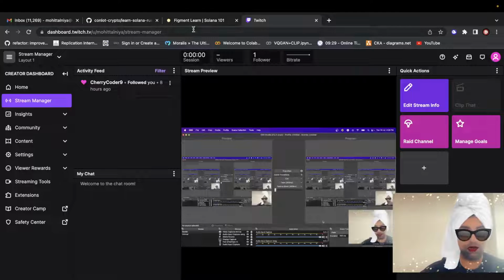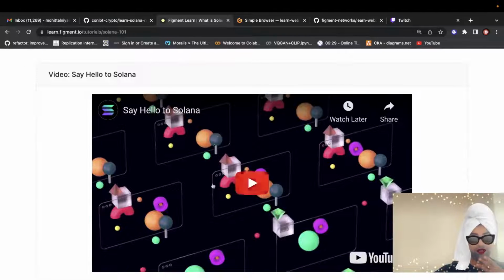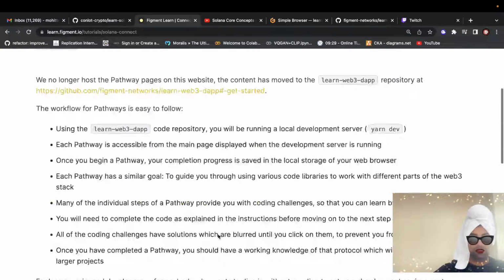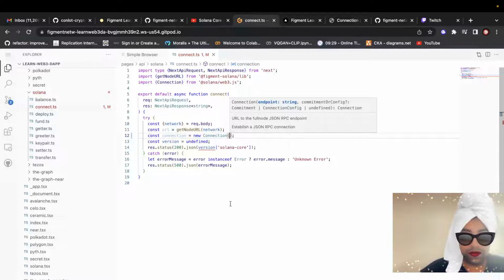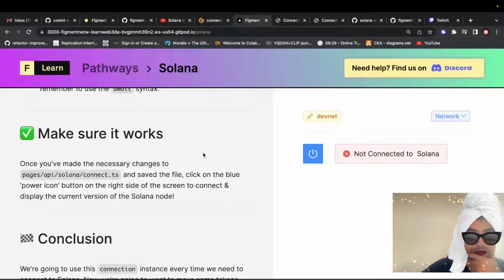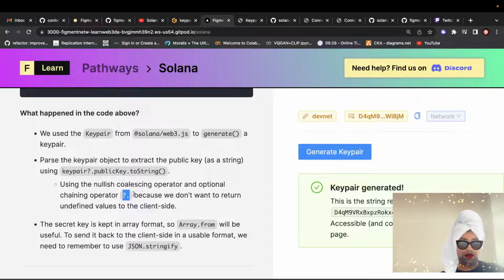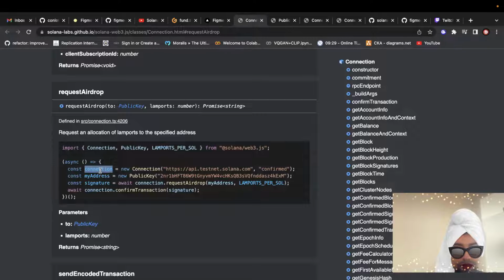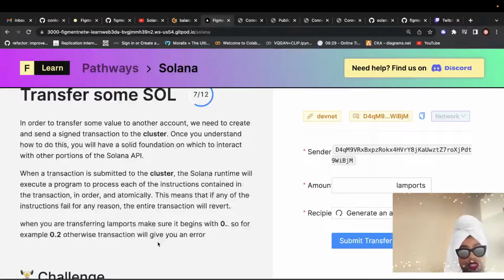Getting started with Solana